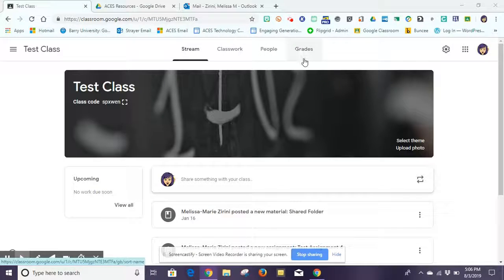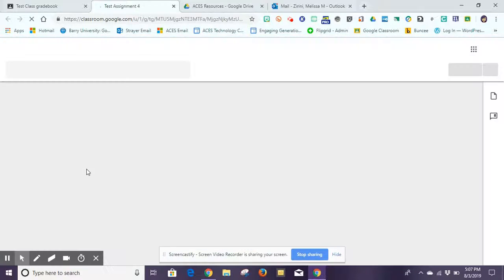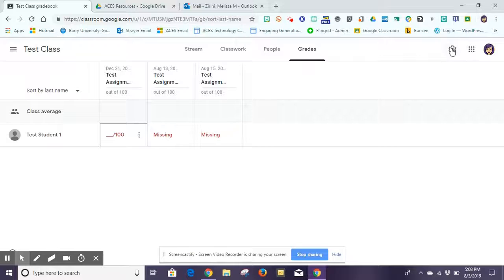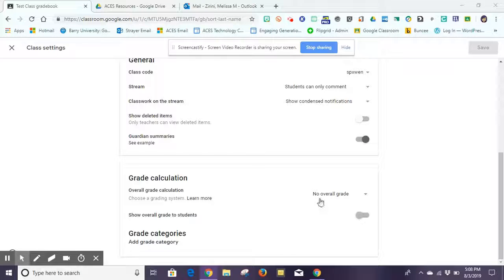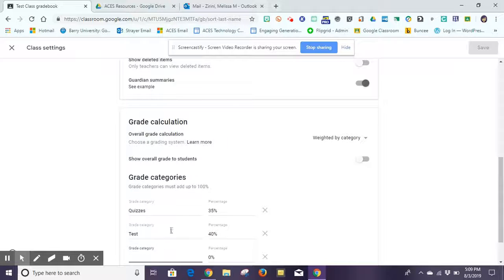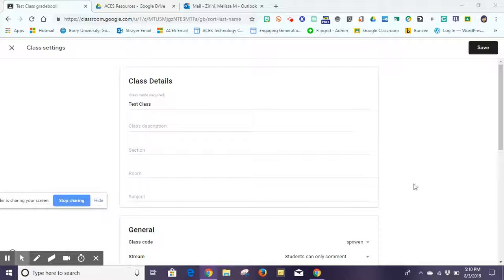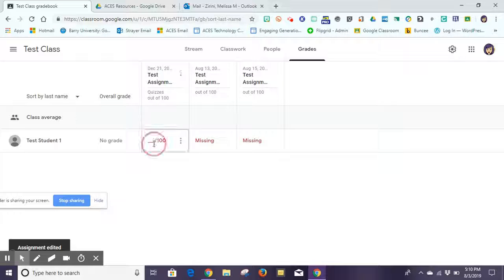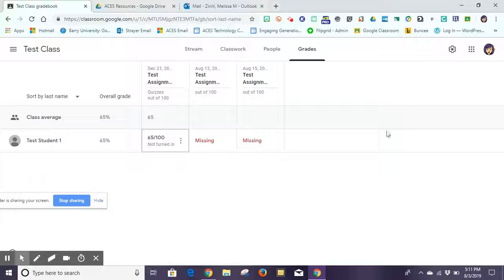Gradebook in Google Classroom